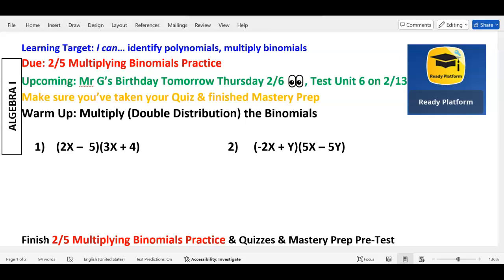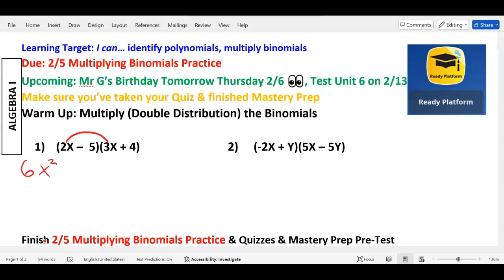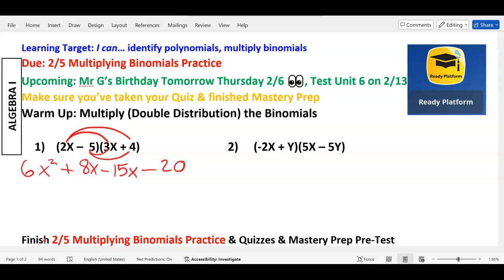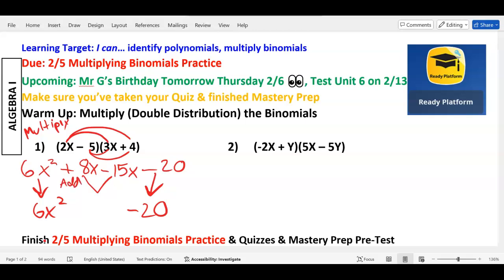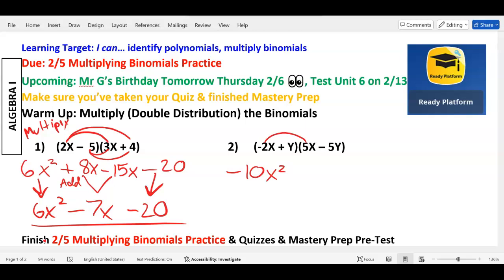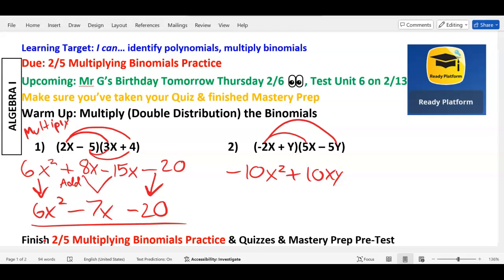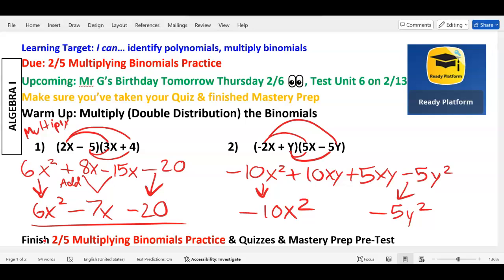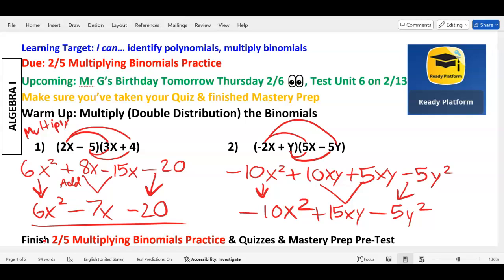2/5/25 A1 Warm Up, Assignment Multiplying Binomials